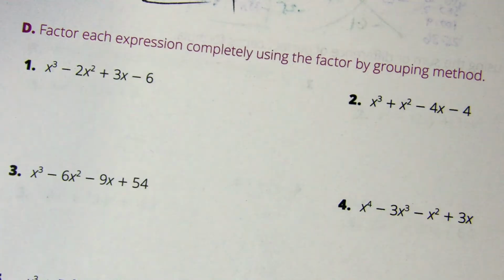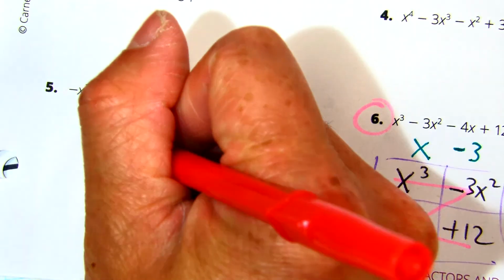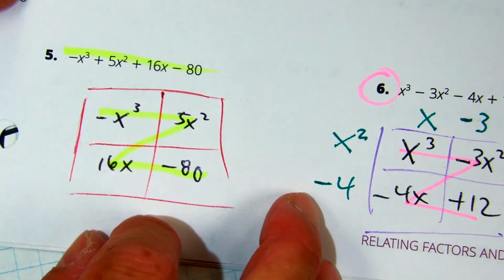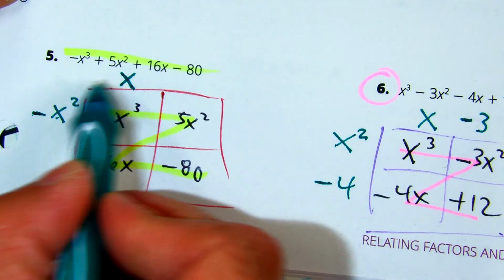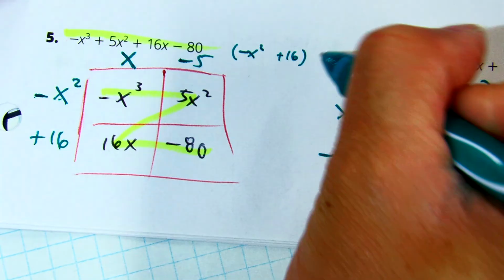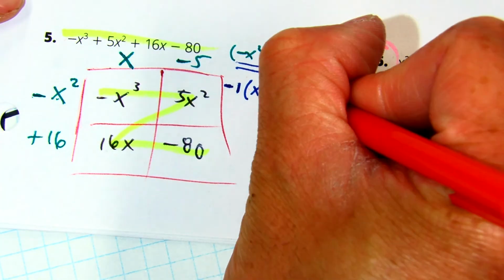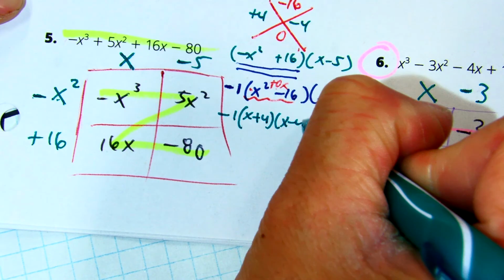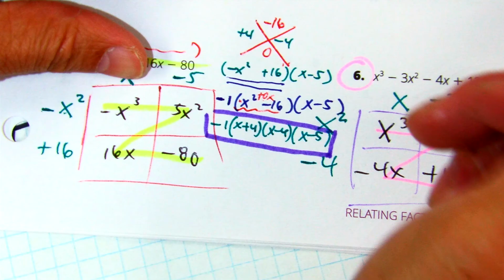factoring higher degree polynomial: cubic four terms example E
carnegie sp 2.1.1 III   page 77, D5